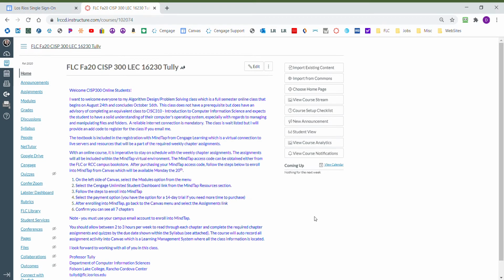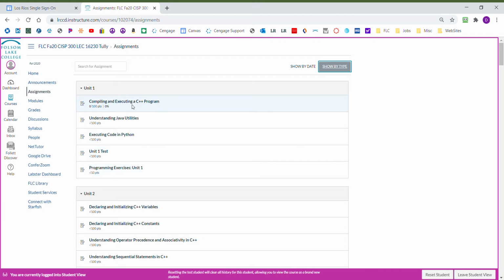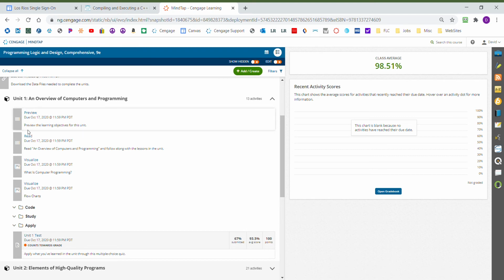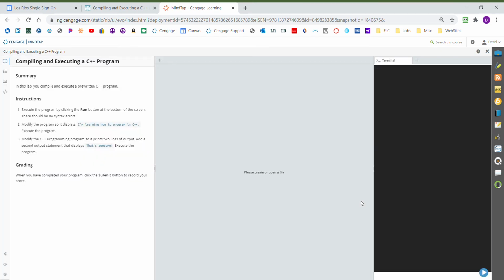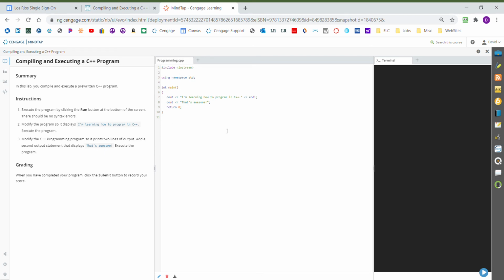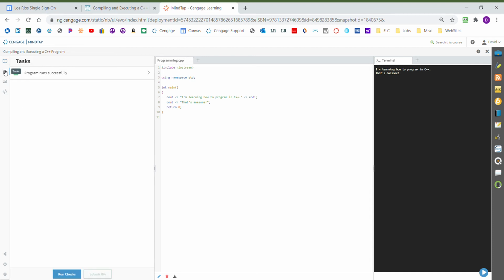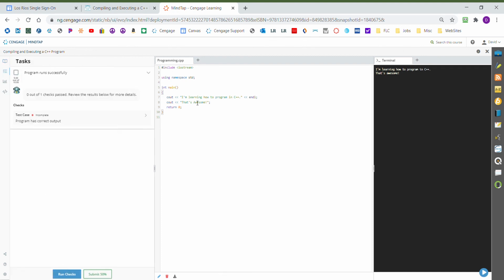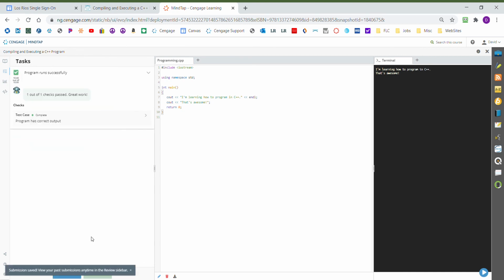Steps to submitting CISP300 assignments